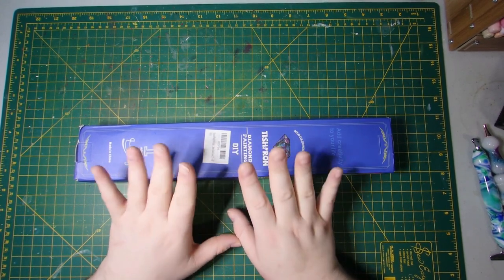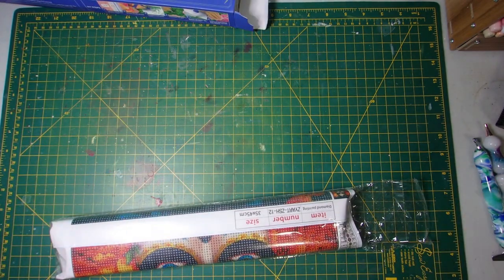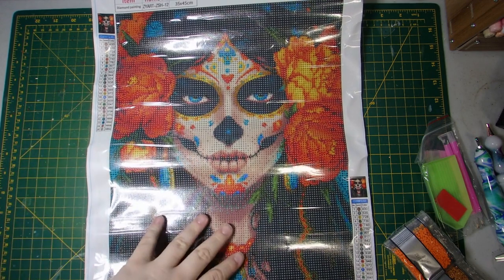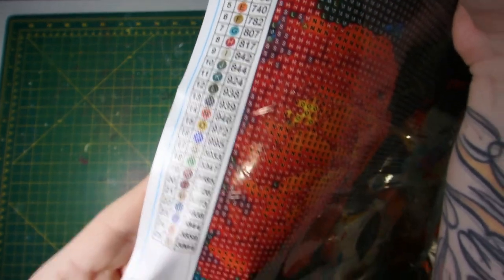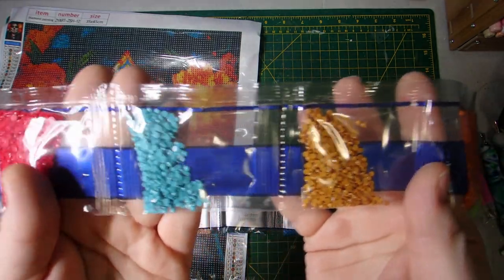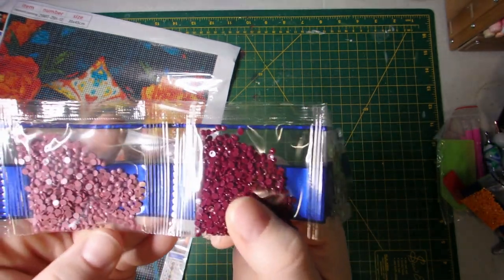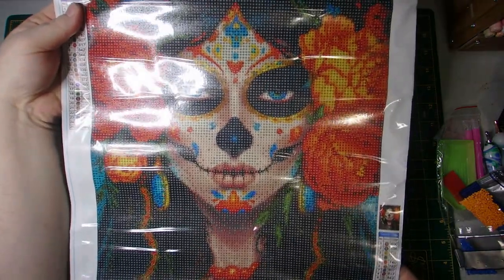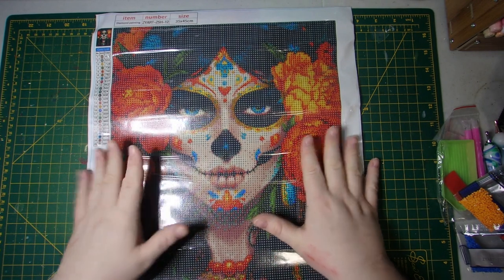Unboxing Amazon Diamond Painting - Day of The Dead Girl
Hope you enjoy this unboxing video from my stash, this canvas was given to me as a gift from a friend off of Amazon. I just love this Skull Girl that I call Day of the Dead Girl that I had to share her.

1. 👍Thumbs up if you enjoyed this content
3. Share the love in the comments